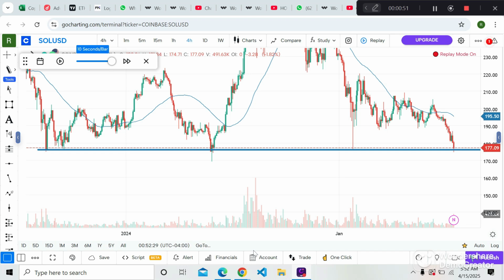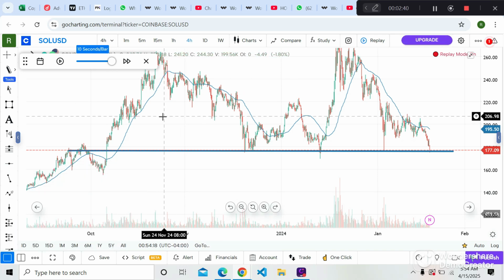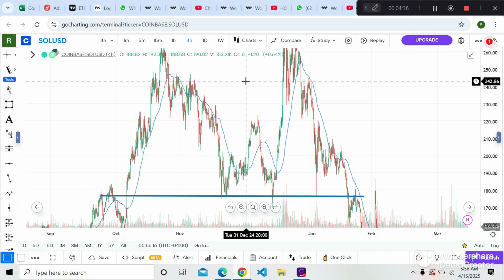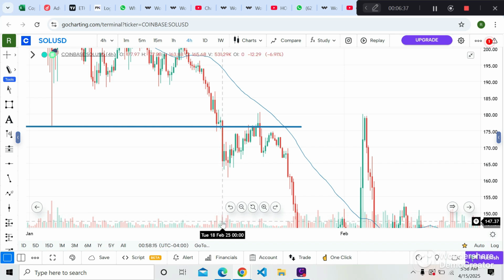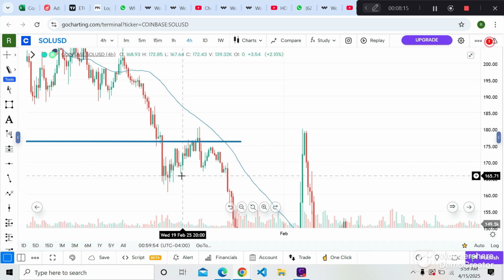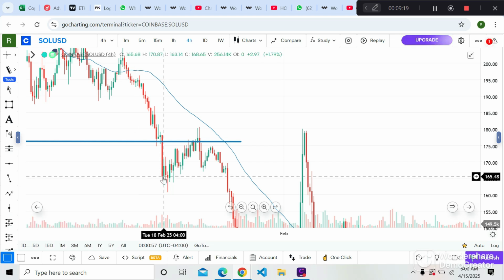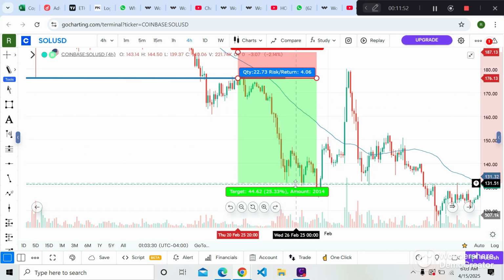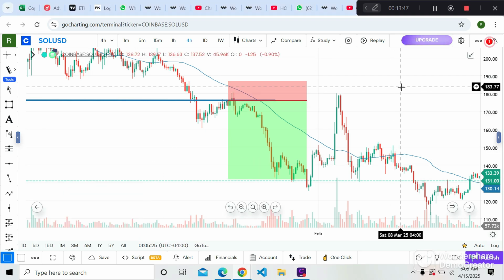HOW TO MASTER BREAK & RETEST TRADING WITH HIGH RRR SETUPS. P3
Real Chart Example